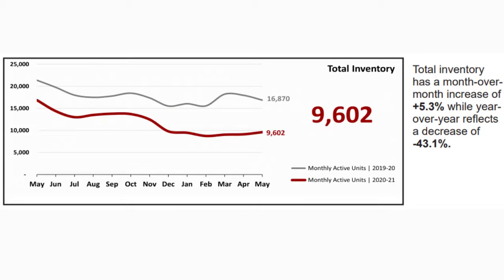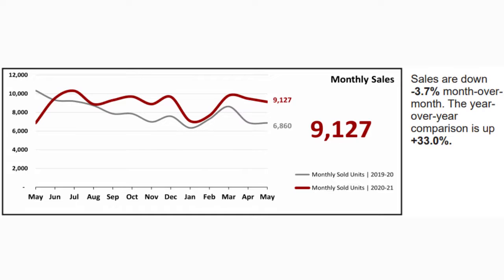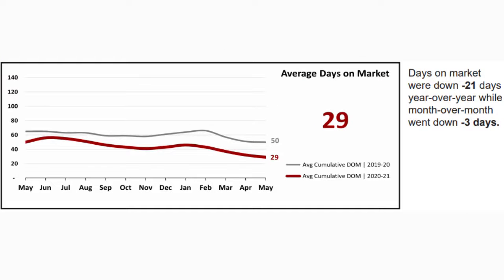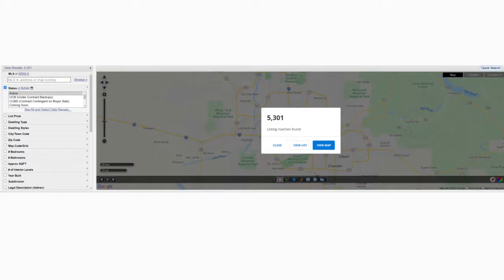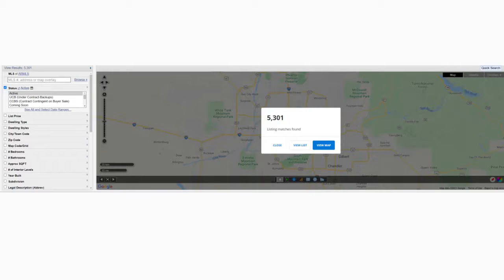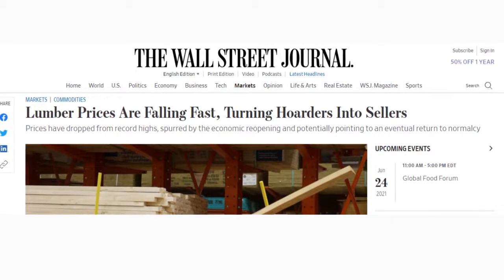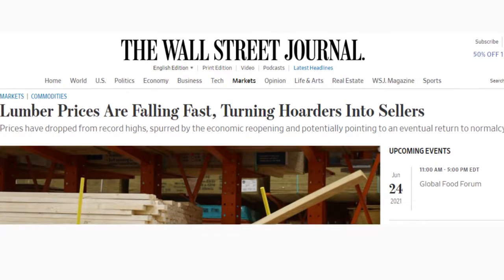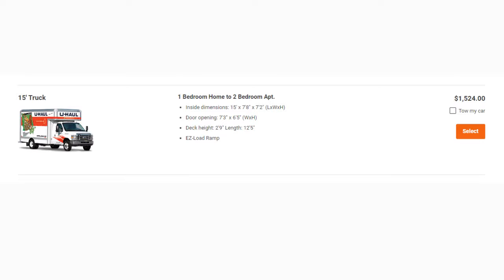May - June Arizona Property STAT Report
Join Ian as he provide the monthly Arizona Property STAT update. Nothing but good news this time around.